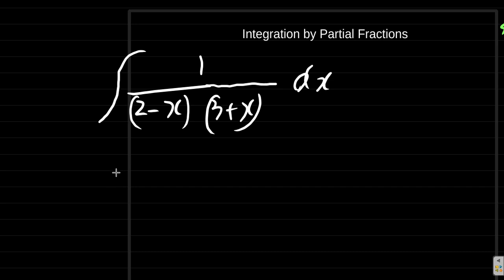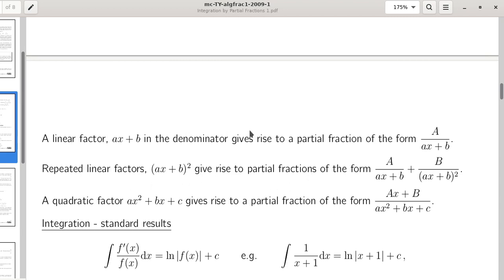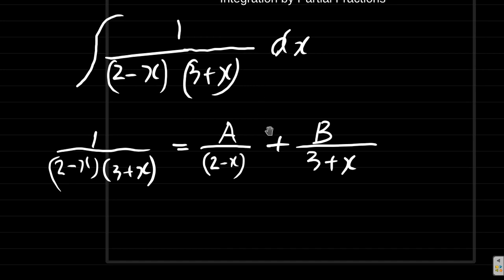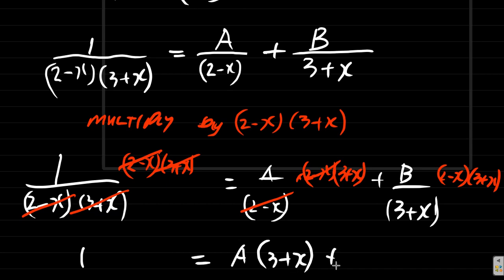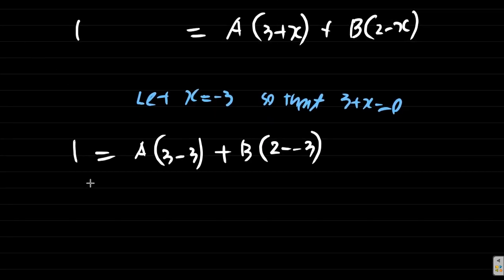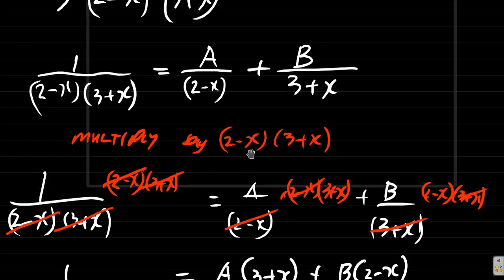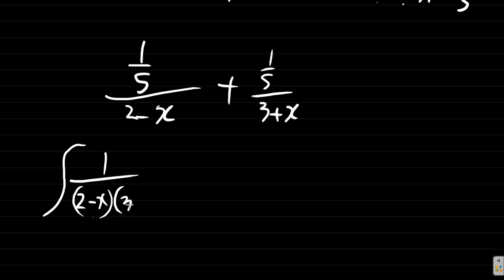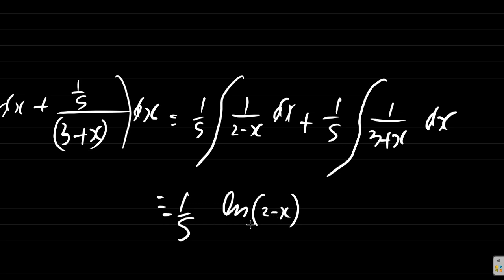Integration by Partial Fractions 3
Integration by partial fractions is a method used to integrate rational functions, which are ratios of polynomials. The basic idea is to decompose a complex rational function into simpler fractions that can be integrated more easily.

The process involves the following steps:
1 Factor the denominator of the rational function into irreducible factors.
2 Express the rational function as a sum of simpler fractions, one for each irreducible factor.
3 Determine the unknown coefficients in each fraction using various techniques, such as equating coefficients or substitution.
4 Integrate each simpler fraction separately.